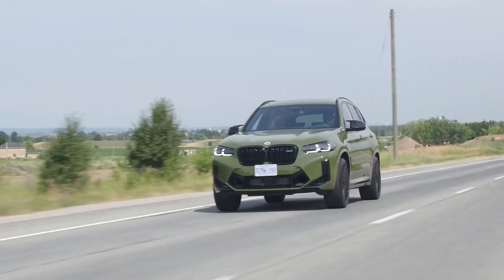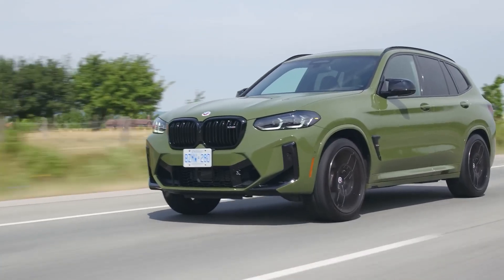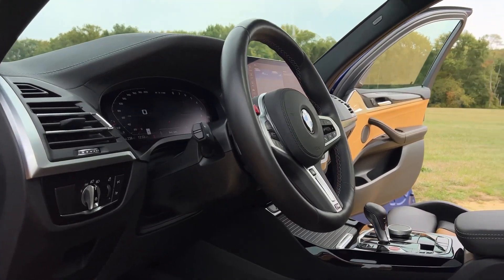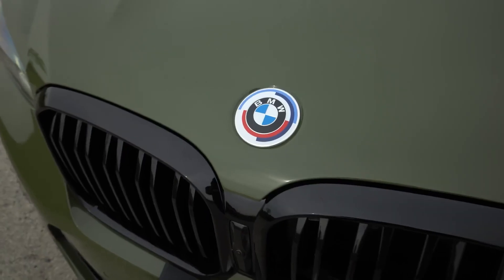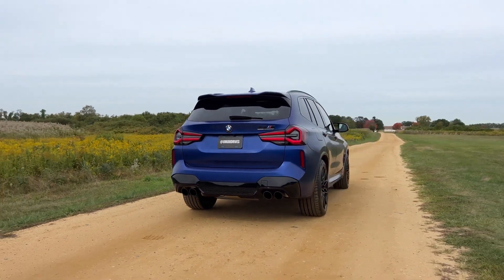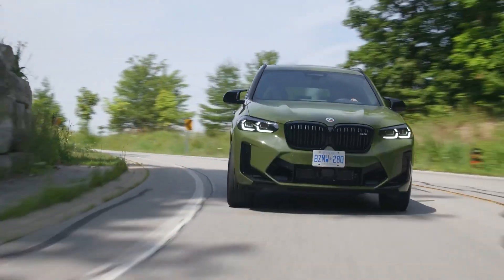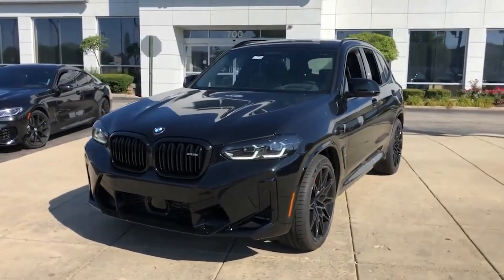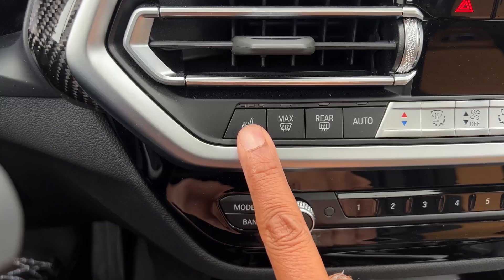8 Reasons Why You Should Buy The 2023 BMW X3 M Competition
One of the most impressive entries in the SUVs segment is the Munich-bred monster called the BMW X3 M Competition. With its twin-turbocharged three-liter, inline six dialed up to magnificent 503 horsepower and 479 pound-feet-of-torque, this little devil can hit 60 mph in a freaking 3.3 seconds and moving past 170 mph at the very end.
So let's look at 8 Reasons Why You Should Buy The 2023 BMW X3 M Competition.